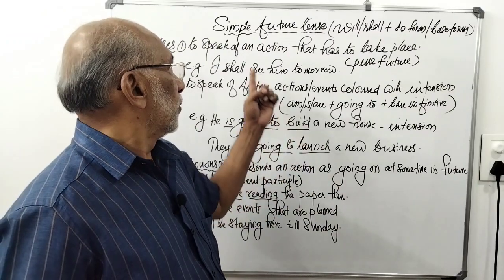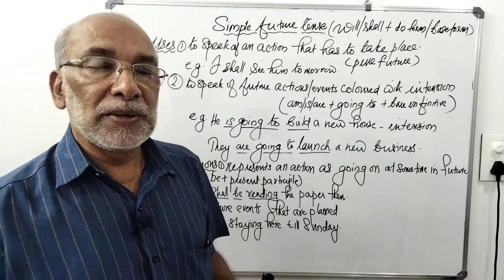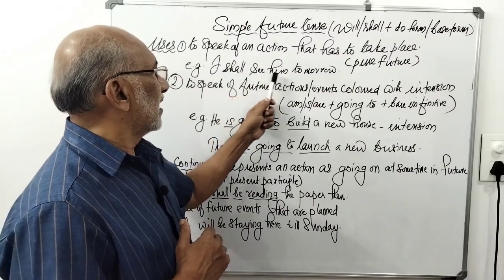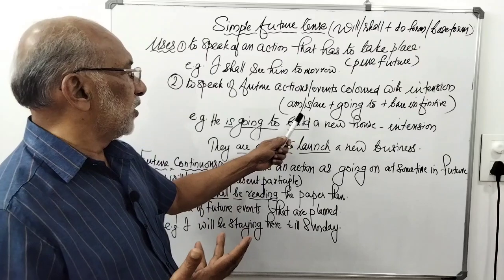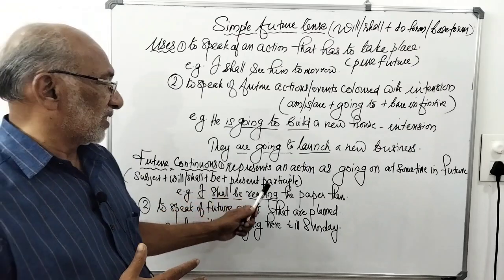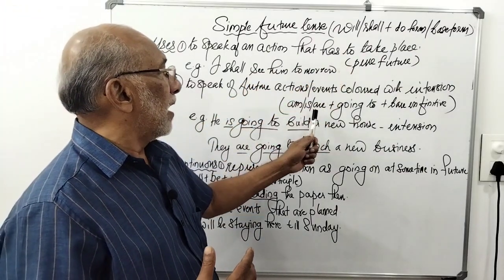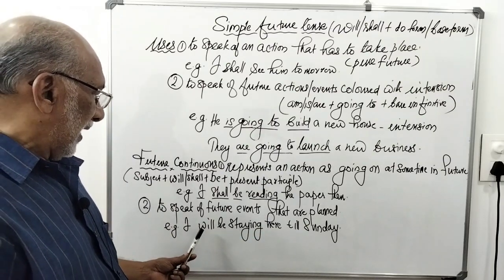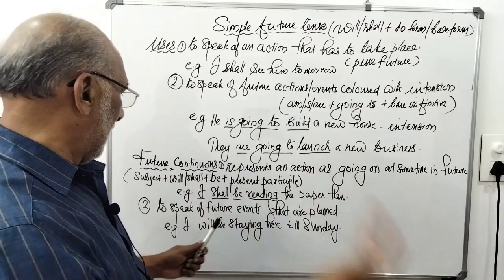Do you know what is' pure future' & 'Coloured future'..? watch the video🤗👍